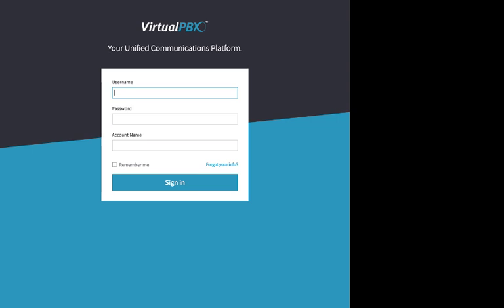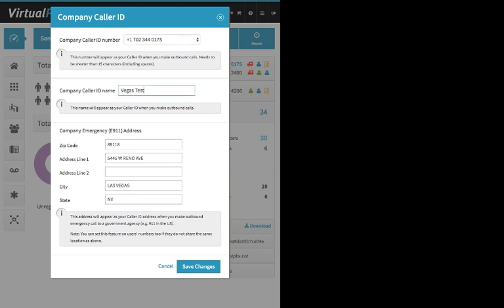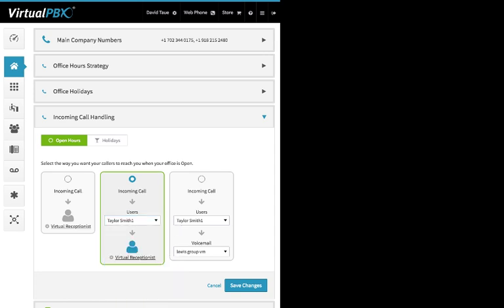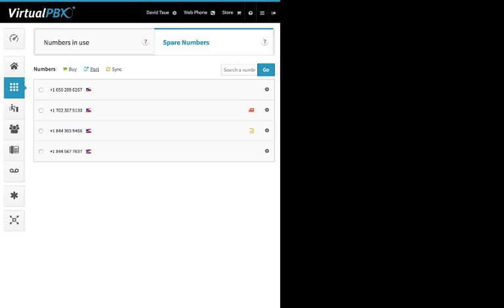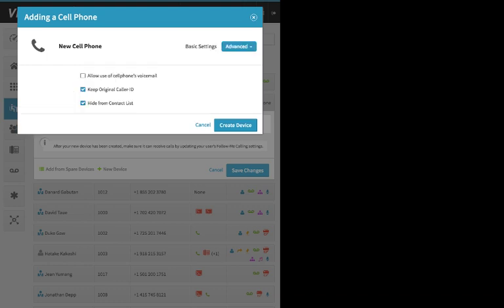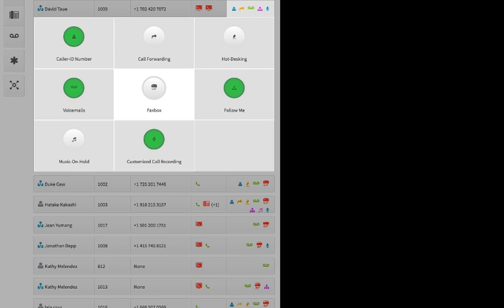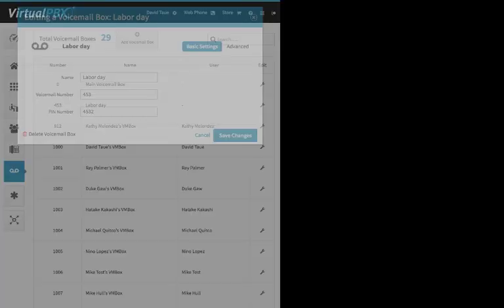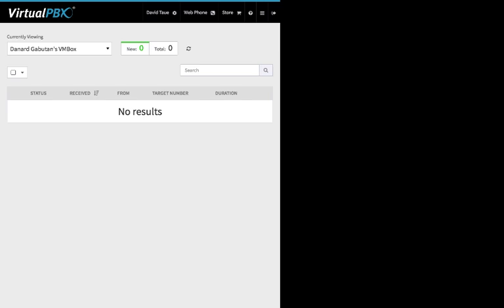VirtualPBX Dash Admin Training